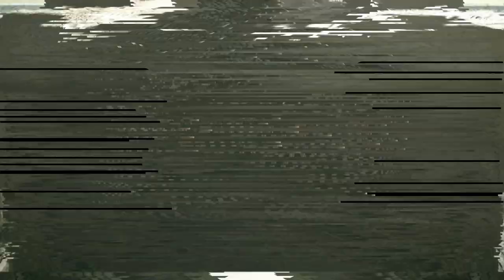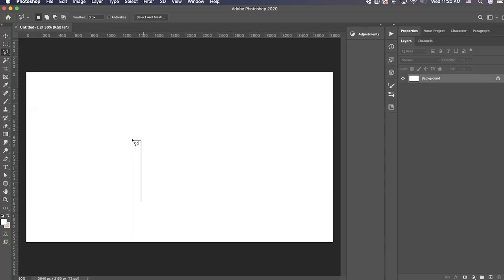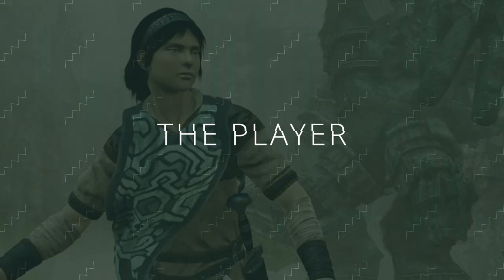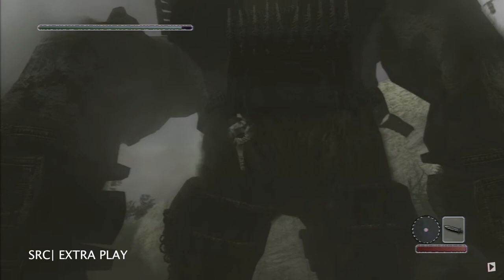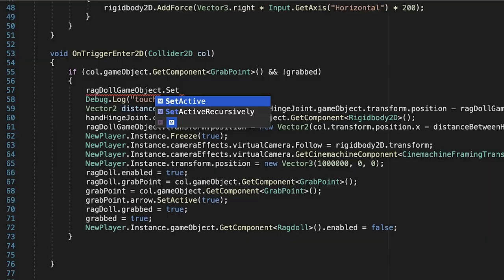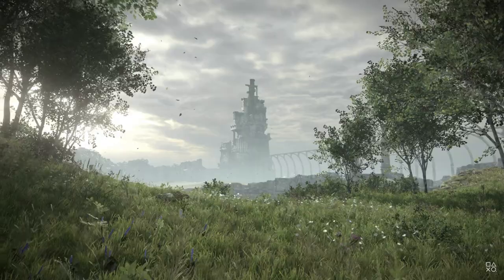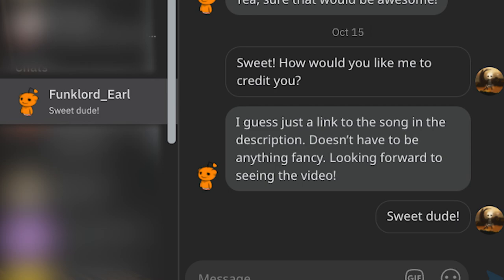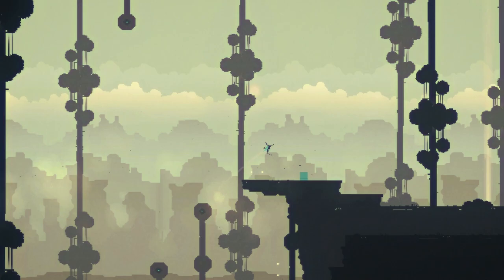I made Shadow of the Colossus... BUT IT'S 2D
I attempted to recreate Shadow of the Colossus for Super Nintendo...